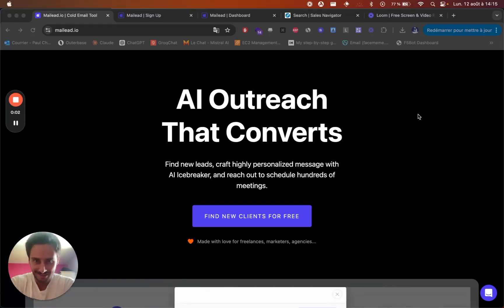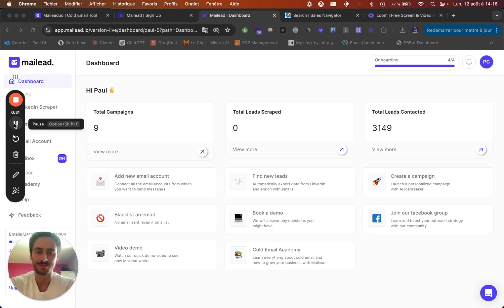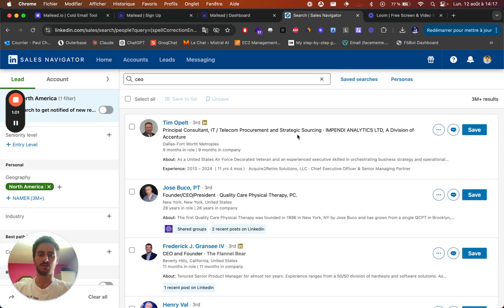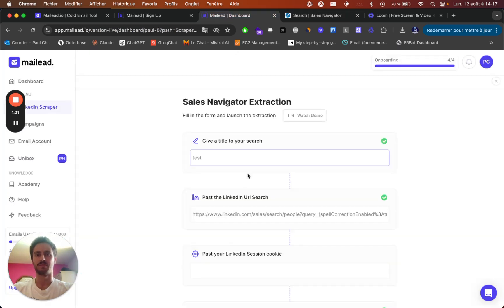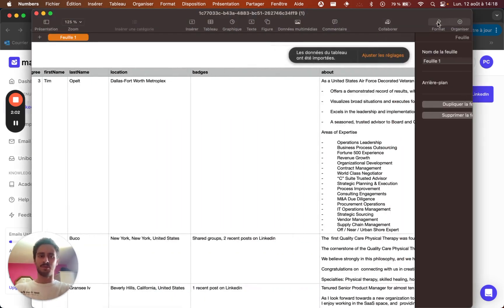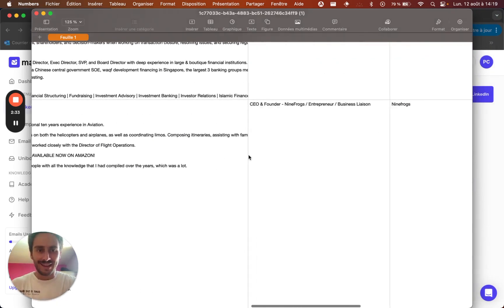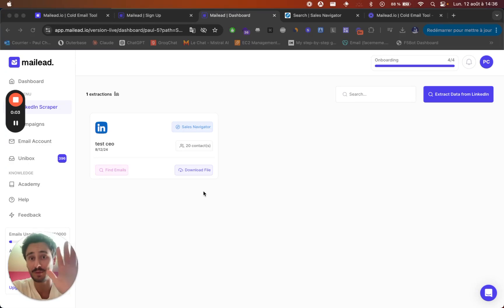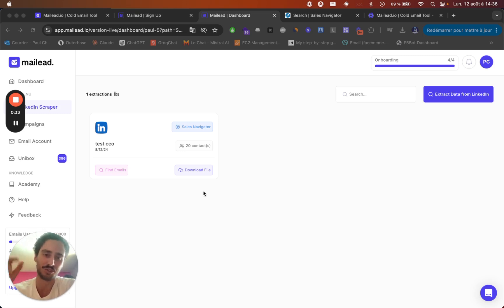How to Find Unlimited Leads & Emails from Sales Navigator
In this video, you’ll discover how to:

Export Unlimited Leads from Sales Navigator + Find Email Addresses Quickly and Easily

🚀 What is Mailead?

Mailead is an AI-powered Cold Email Outreach platform that offers:

-Unlimited Campaigns
-Unlimited Sending Accounts
-Unlimited Contacts
-Unlimited Warmup
-LinkedIn Scraping
-Email Finder
-AI-Generated Icebreakers
-Unibox